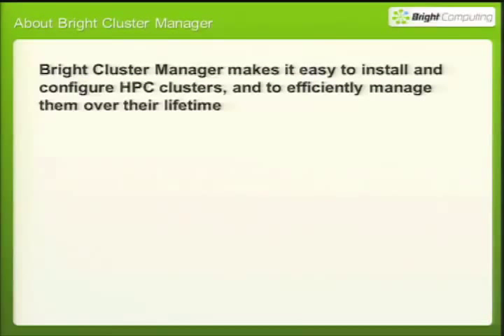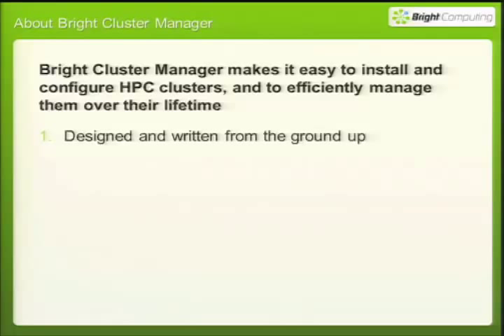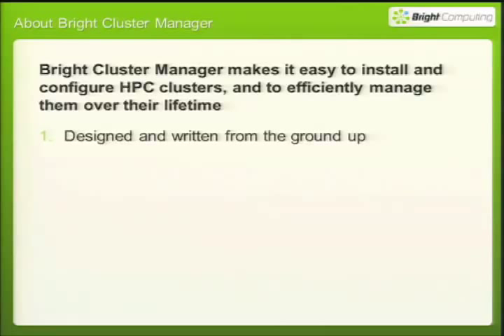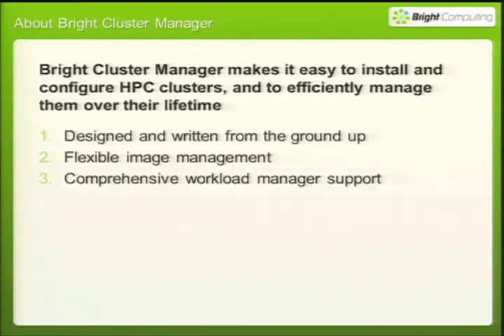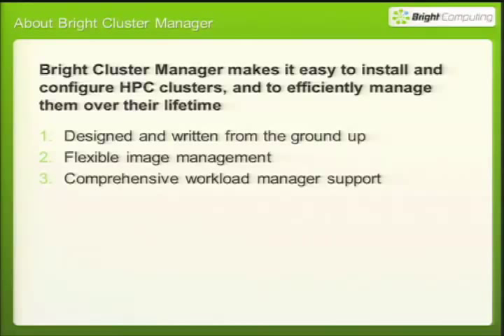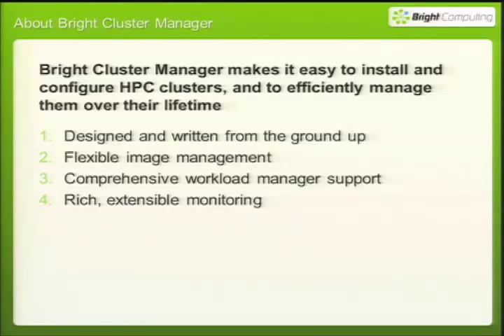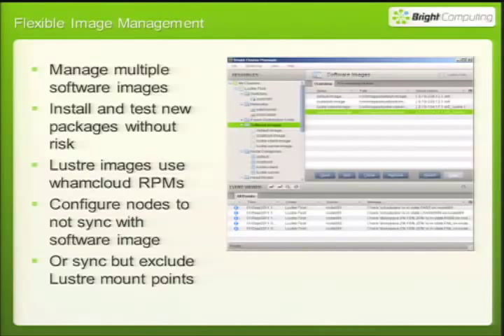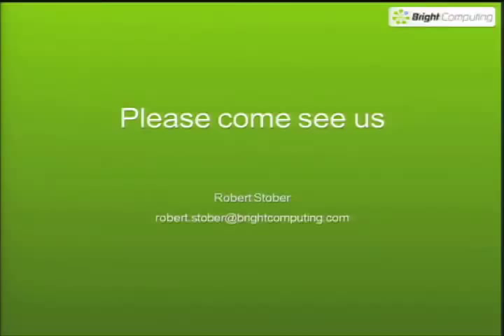Bright Cluster Manager: Lustre Cluster Management Made Easy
In this video, Robert Stober from Bright Computing presents: Bright Cluster Manager: Lustre Cluster Management Made Easy. Recorded at LUG 2012 in Austin.